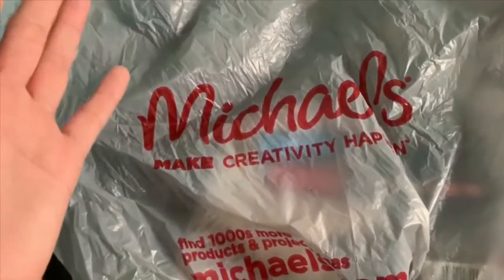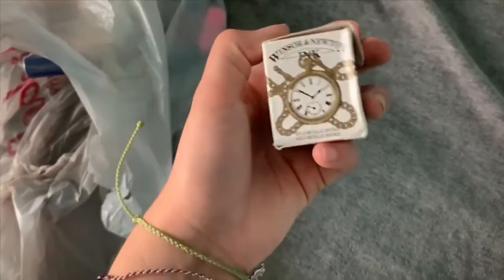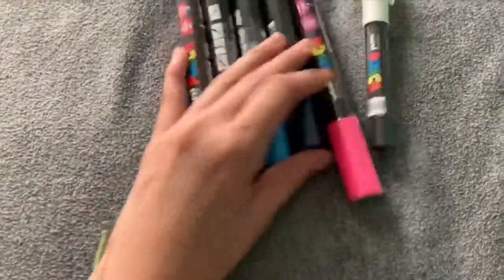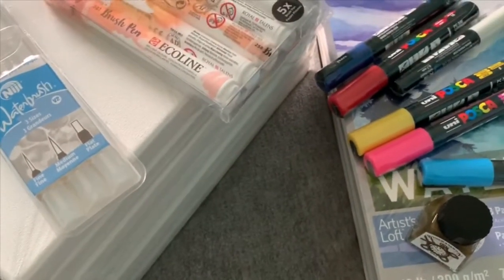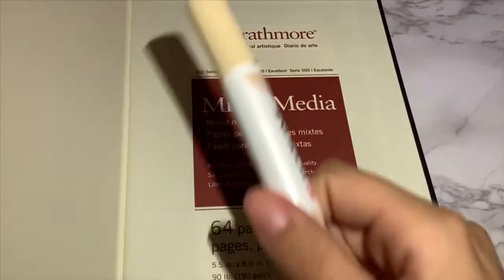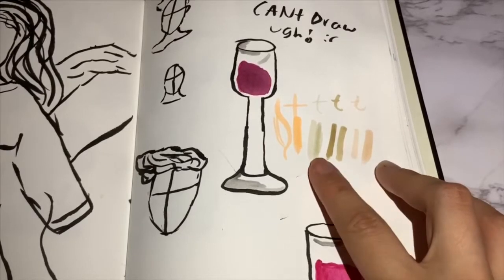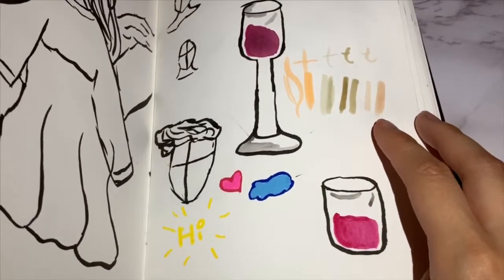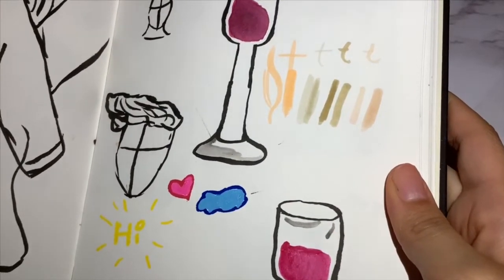another haul! | surprise surprise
im still so happy about the three tier cart i was able to get! also i know I can water down the ecocline watercolor brush pens i just forgot to do it in the video my bad.

✨supplies used:
- ecocline brush pens

- gold ink

my usual music used since i did not use any this time around